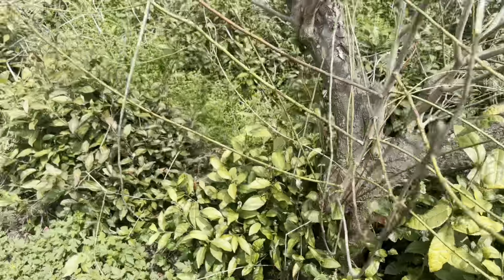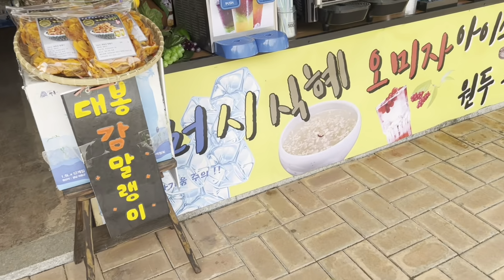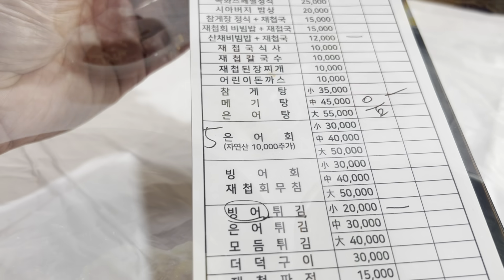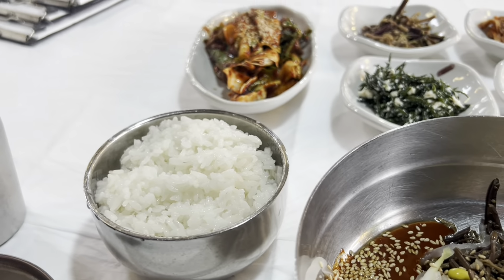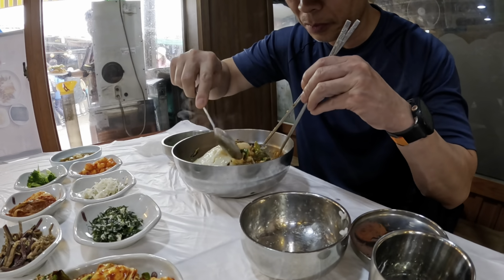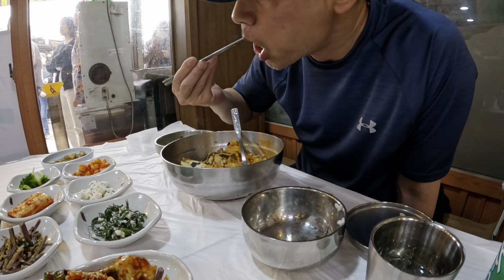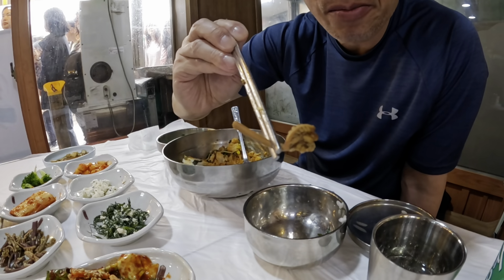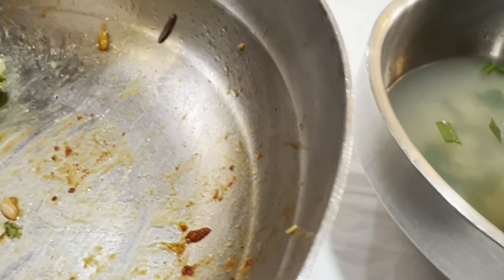Exploring Hwagae Market And Having Lunch